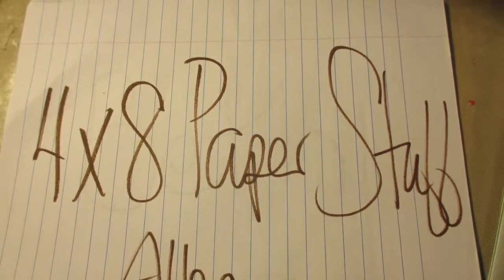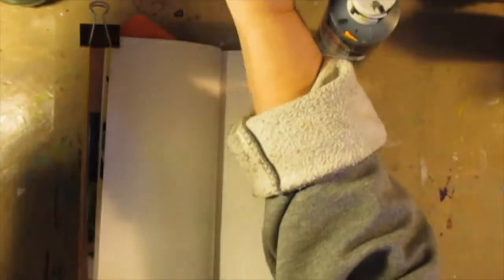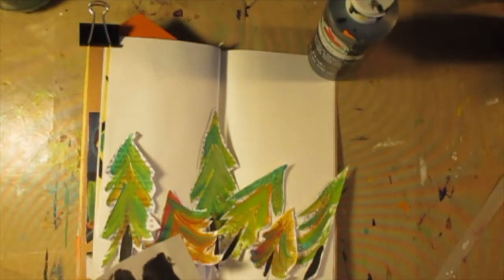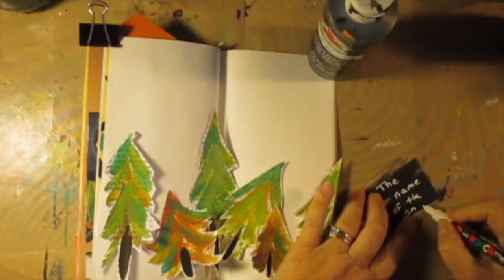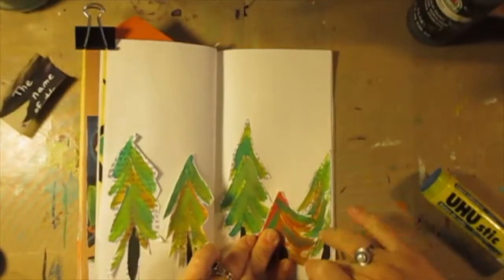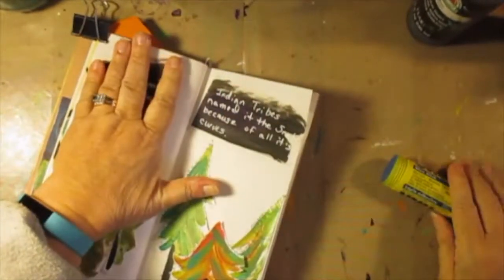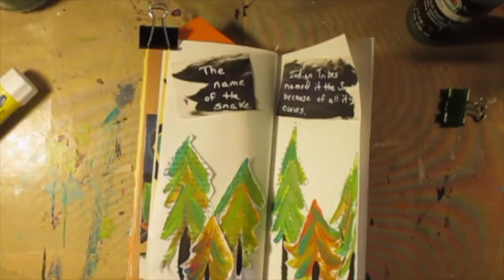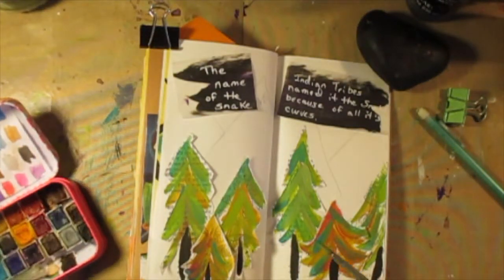Travelers Notebook Process, River Journal, Day 42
Good Morning from the Sub-Artic again.  I live in South Carolina in the US and we have had the coldest winter so far that I ever remember.  During winter we typically have 3, sometimes 4 days in a row where it's really cold for us (low of 30ish)then it warms up again. This year we had about 10 straight days of super cold (in the single digits for lows) and two days of normal 50ish.  Now we are super cold again, with tomorrow expected snow.  We are used to this stuff, nor do we like it!!  I know in other parts of the world this is super mild.  But yikes, yikes, I like 2 days cold 7 days normal and repeat, not 10 days cold, 2 days normal.  UGH, so my art brain is frozen, call me Elsa!  I'm trying!  Today, I use some of the crazy painting pieces I've been making.  I'm trying to use up some paints lying around!  Today's spread is that and some other mediums.  Beth